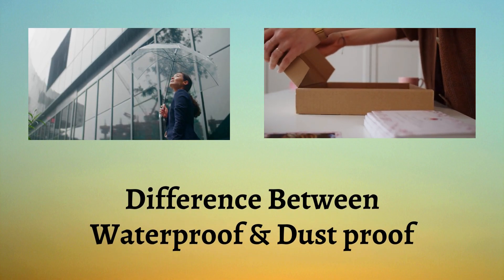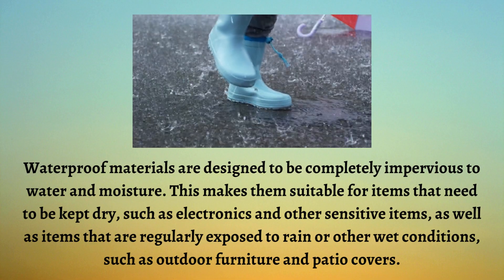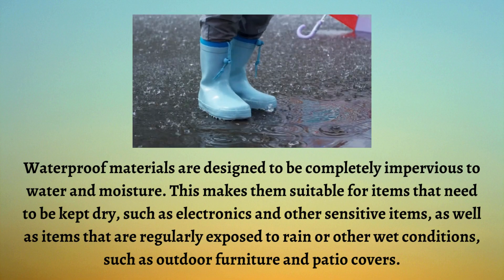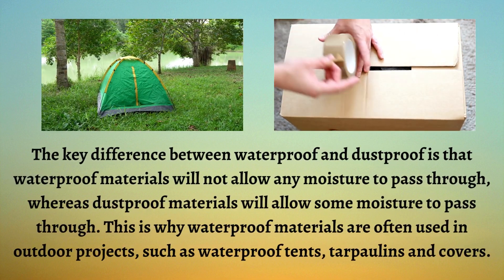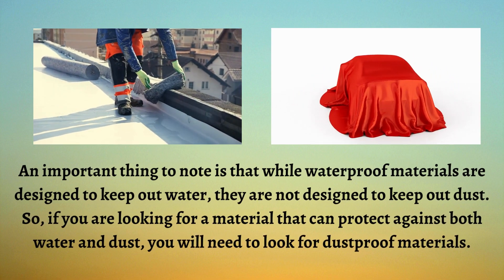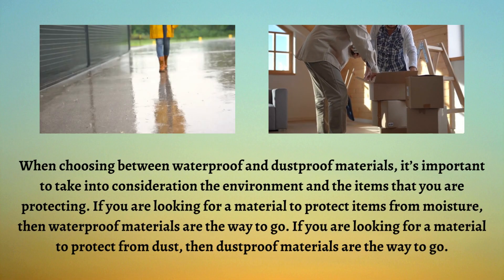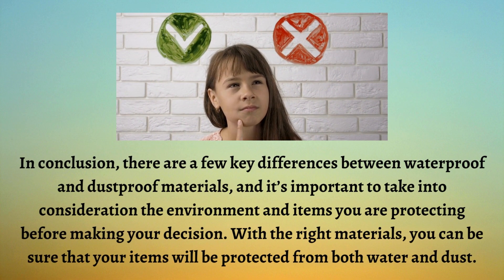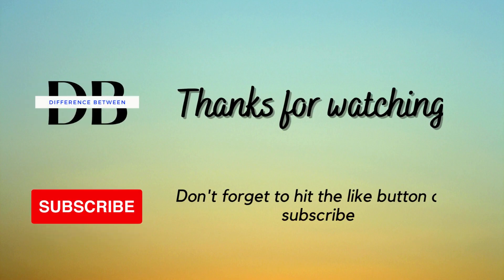Difference Between Waterproof and Dustproof | Making Sense: Waterproof & Dustproof Explained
Do you want to know the difference between waterproof and dustproof? In this video, we will explain the difference between these two terms. We'll break down their definitions, how they are tested for resistance and what products are available that are both waterproof and dustproof. Get all the information you need in just a few minutes! Watch our video now to discover the Difference Between Waterproof and Dustproof.